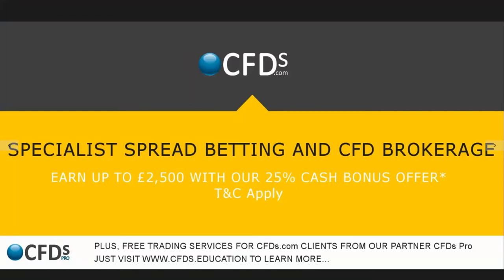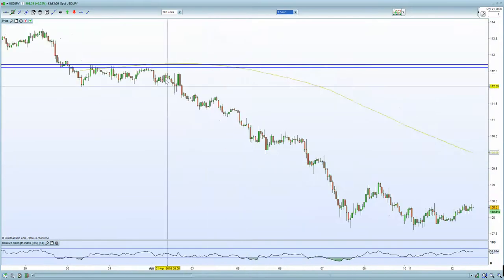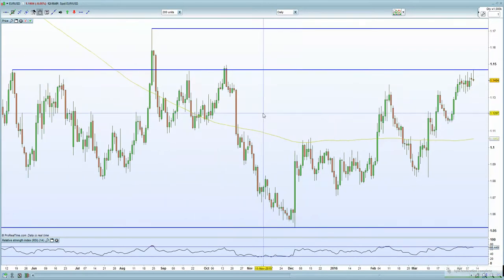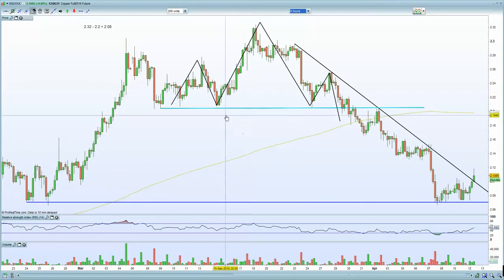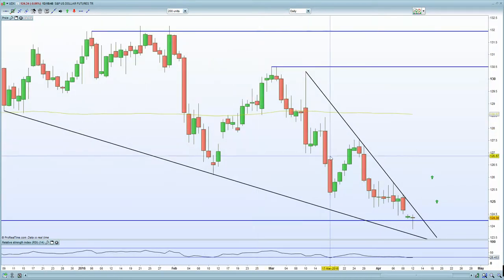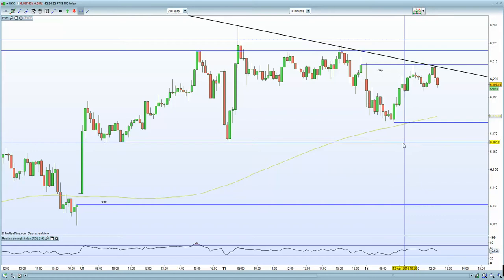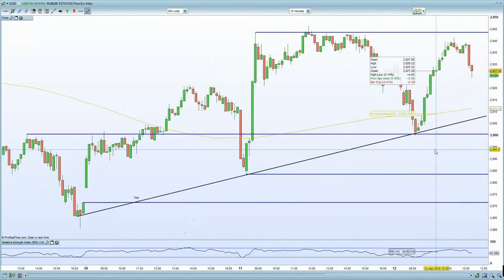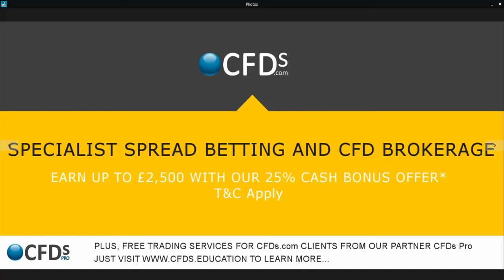FTSE 100,DAX, CAC, Eurostoxx advance on stronger oil price + USD/JPY holding 108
EUR/USD above 1.14 and USD/JPY below 108 are the two variables to watch out for ?